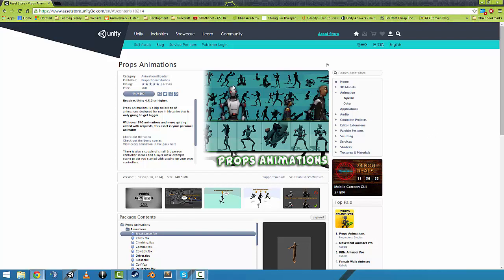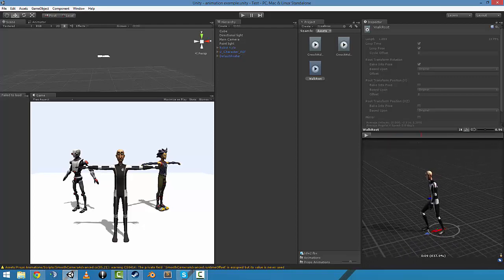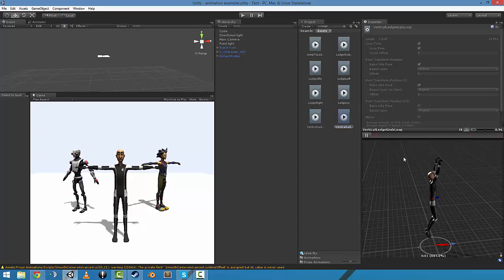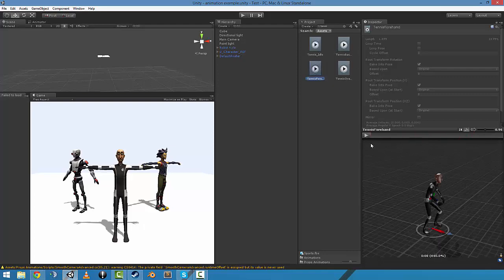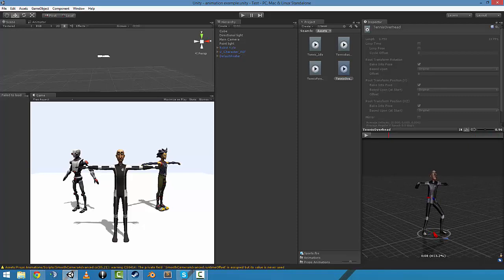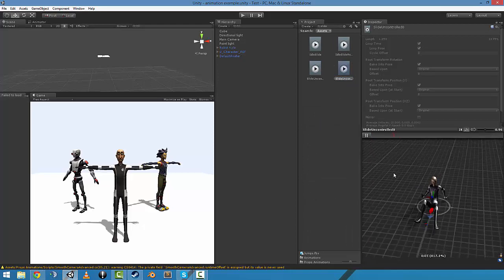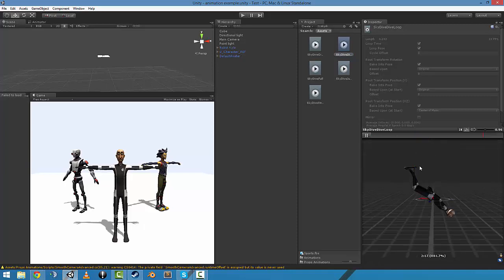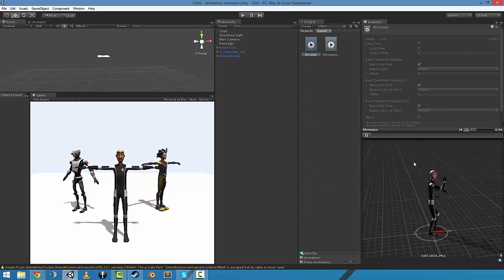Props Animations 1 32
This is the animations that were added to this update of Props Animations